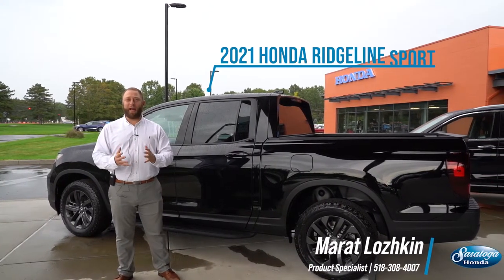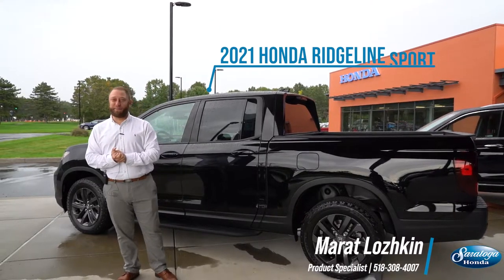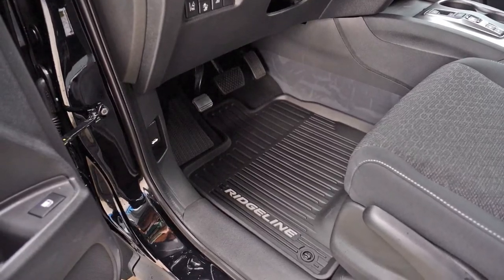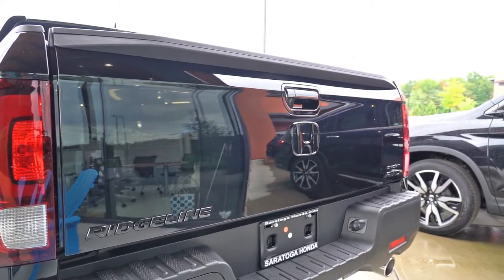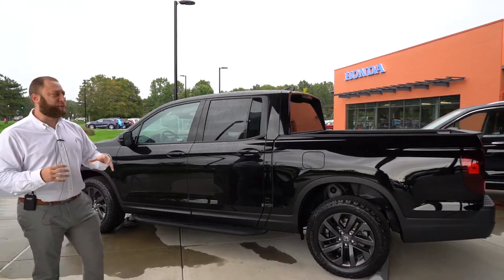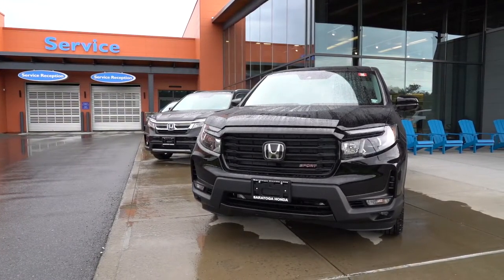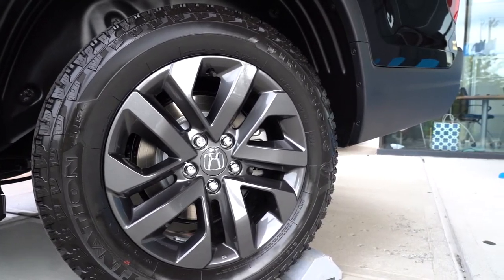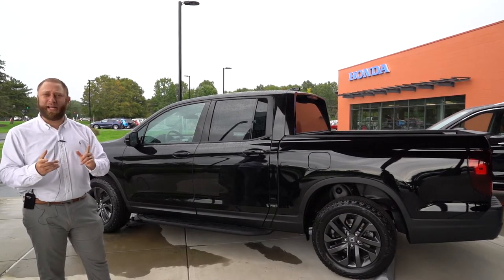2021 Ridgeline in stock!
If you've been looking for a new truck, we have a new 2021 Honda Ridgeline Sport in stock! We have outfitted this vehicle with some great accessories, like running boards, blacked out emblems, and all weather mats. We have even applied Simoniz Glasscoat to the exterior paint to keep it protected! Come see it today before it's gone!